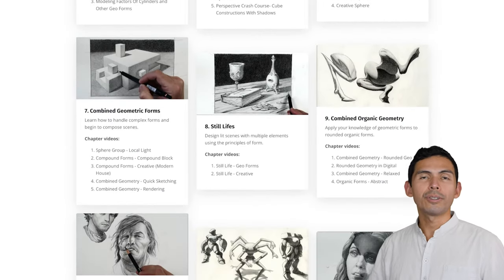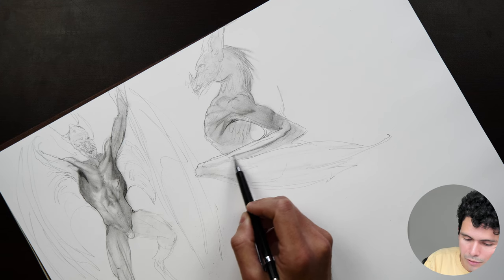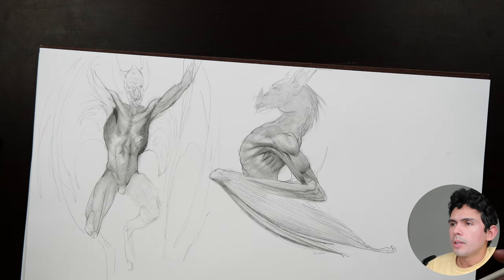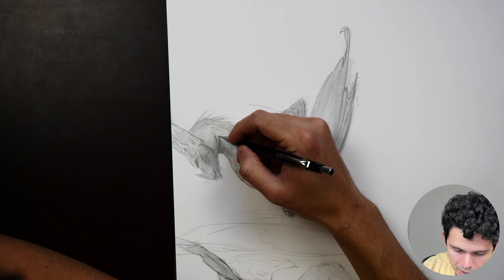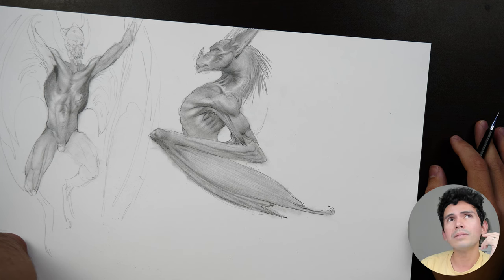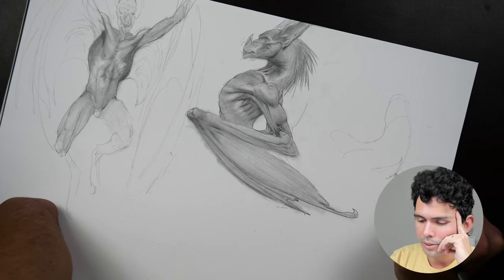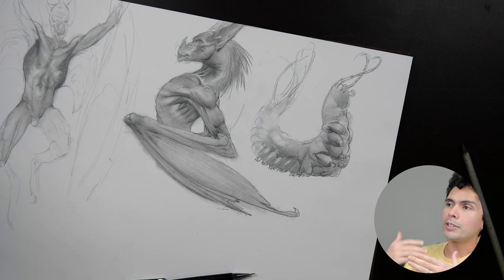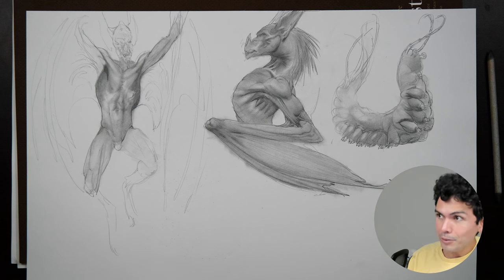Drawing monsters, bats, muscles, skin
Wondering what those buttons are on the side of my Photoshop?

I'm usually drawing on Strathmore 400 Series Bristol Paper Smooth, my Moleskine Sketchbook, or on Bienfang Marker Paper with some sort of .5 HB lead and very soft wood pencils, often 14B Pitt Graphite Matte or black Faber-Castell Polychromos colored pencils. I also like my Pilot Lucina fine point fountain pen (red with the gold tip), and Copic alcohol markers.

Some info on my digital set ups:
Photoshop or Clip Studio Paint with a Kamvas 24 Pro 4k on a PC
Clip Studio or Procreate on iPad Pro 12 inch with Apple Pencil.
The camera I use for recording my pencil drawings is the Panasonic GH5.